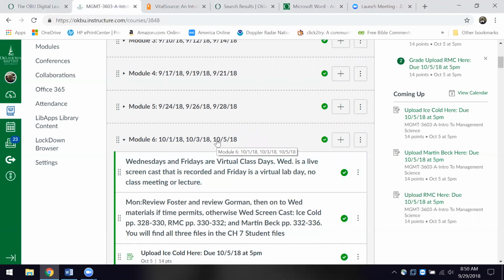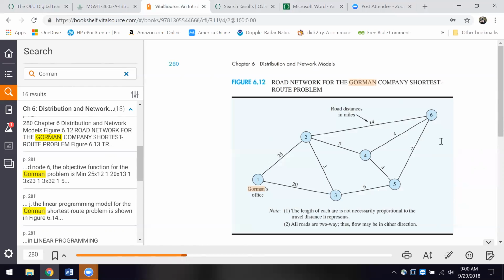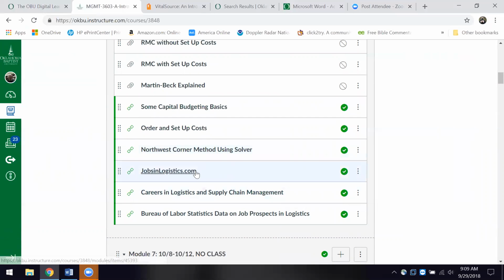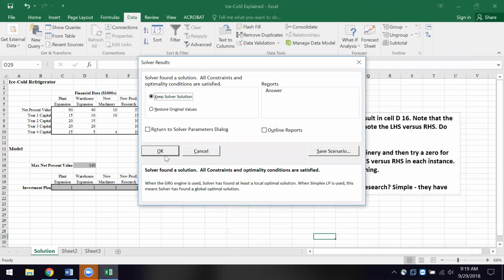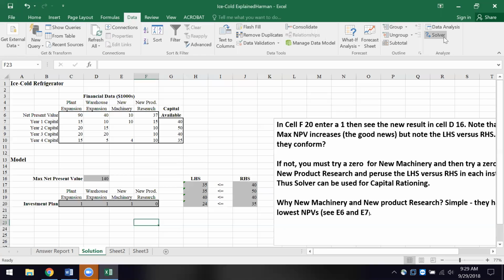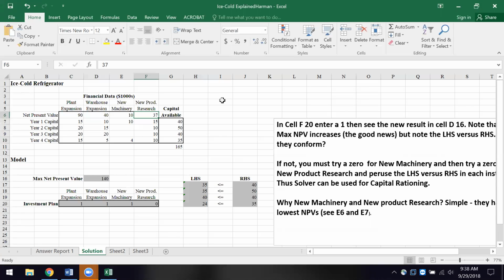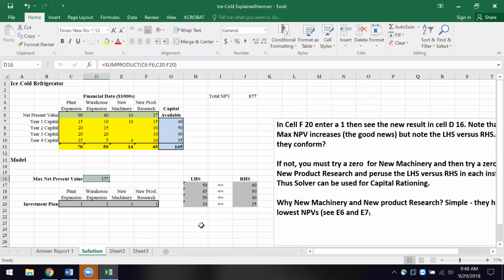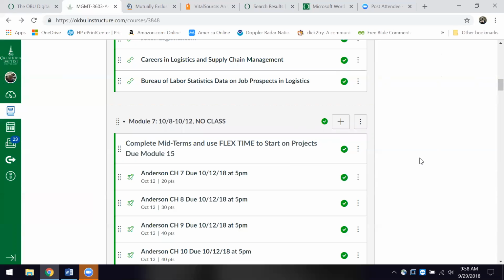Pre Recorded Screen Cast for MGMT 3603 Monday Oct 1 2018